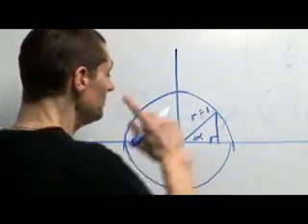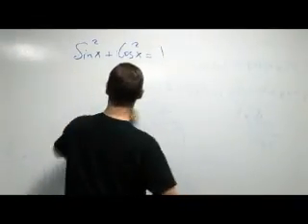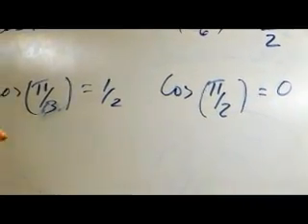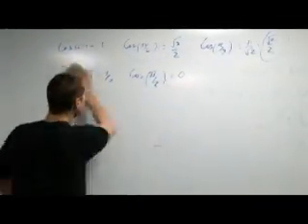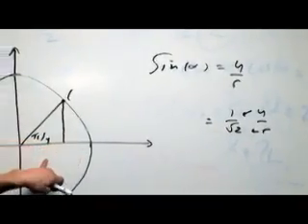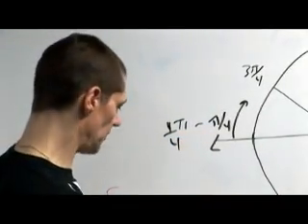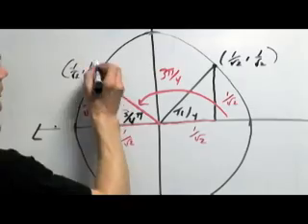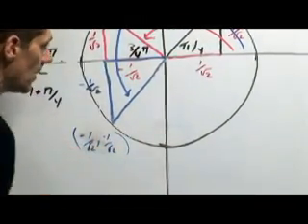Lecture 4 Part 2